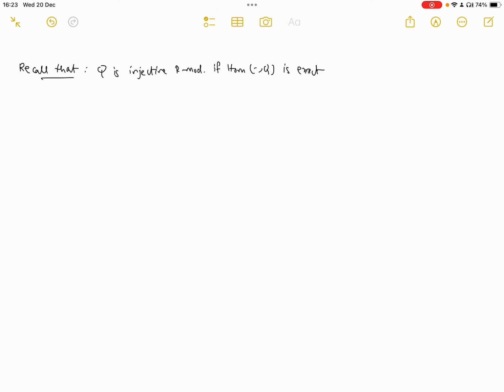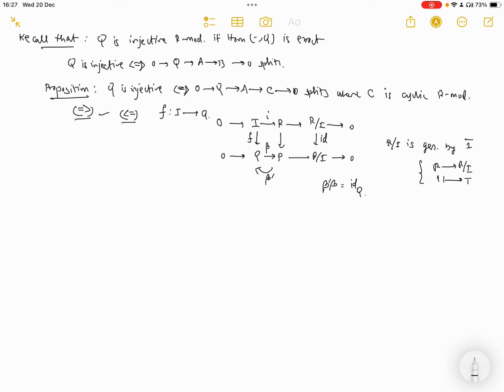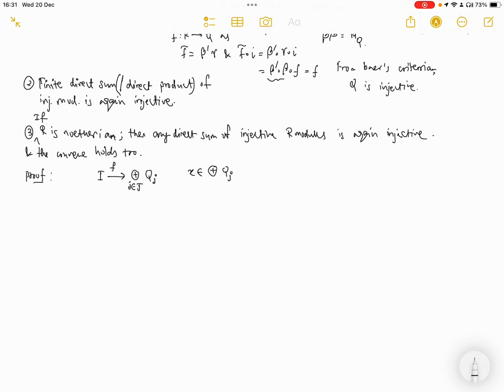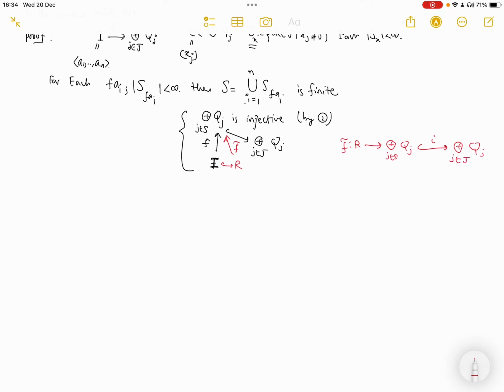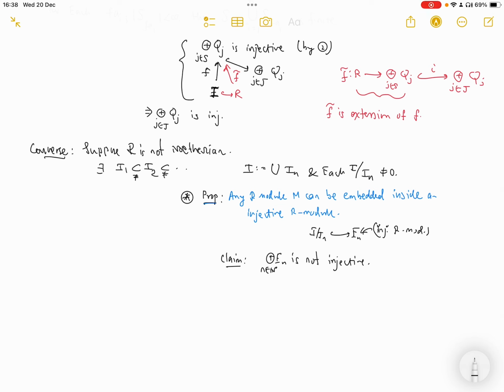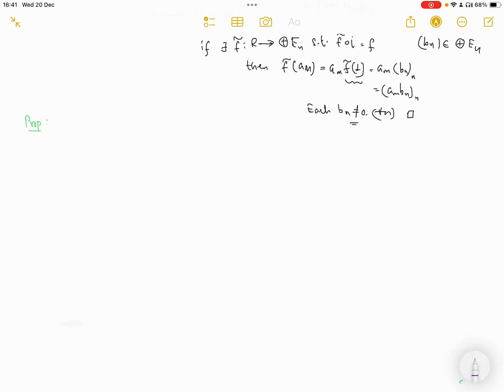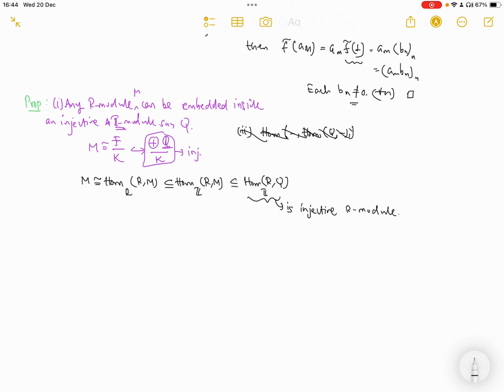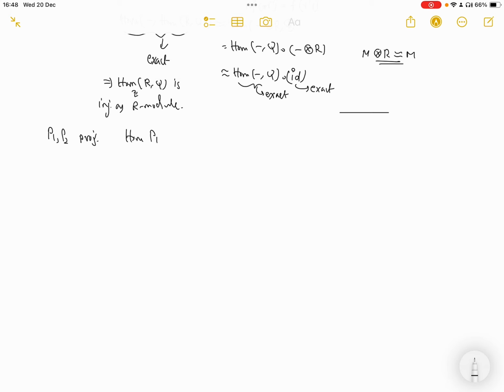Injective Modules 2